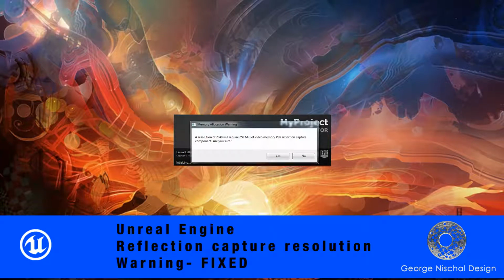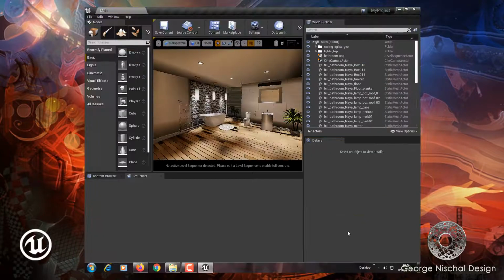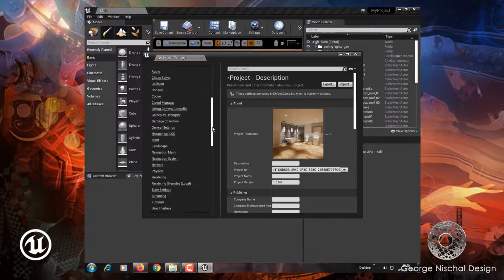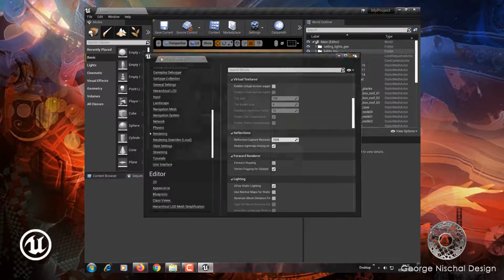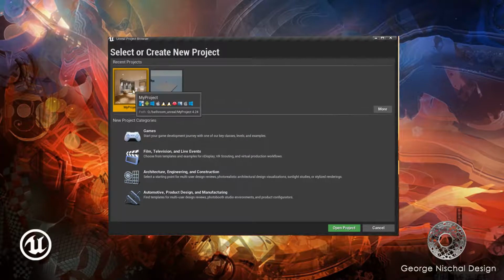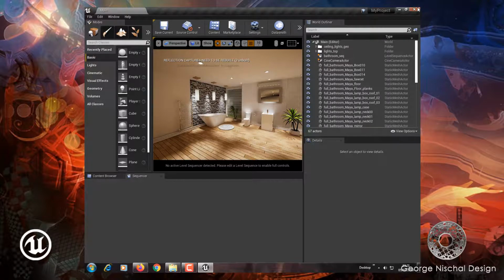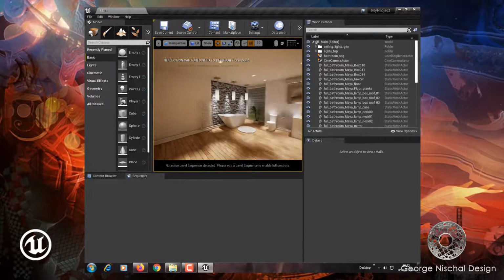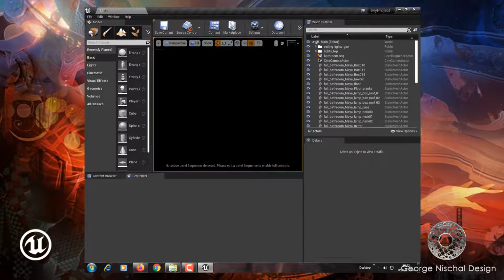Unreal Engine: A resolution of 2048 will require 256MiB of video memory per reflection capture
On starting a new project in unreal engine, the warning above appears:
"A resolution of 2048 will require 256MiB of video memory per reflection capture"

There wasn't a solution that was easy to find. Finally stumbled upon something on an Unreal Engine forum. That resolved the issue. It might be hardware related.